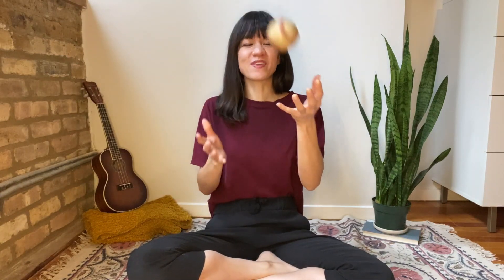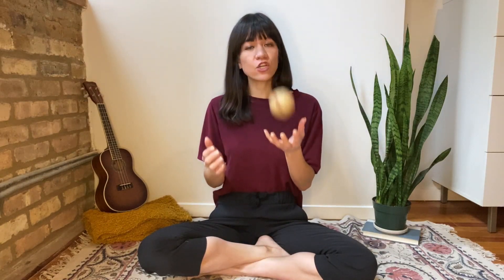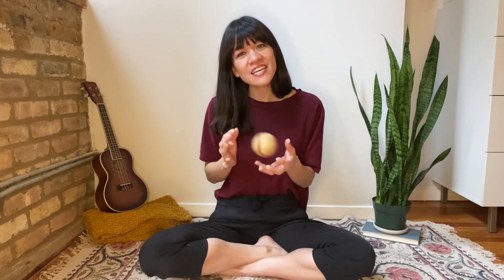Take Me Out to the Ball Game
Sing along with Miss Katie!